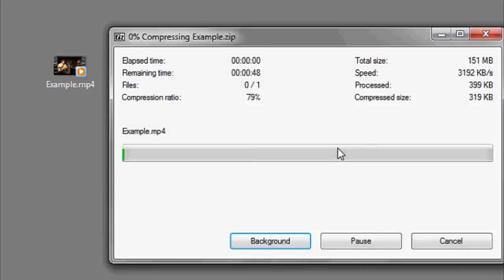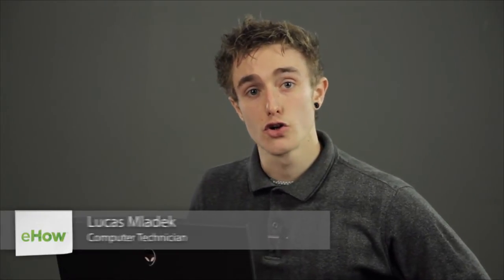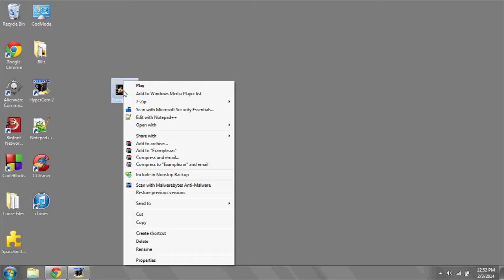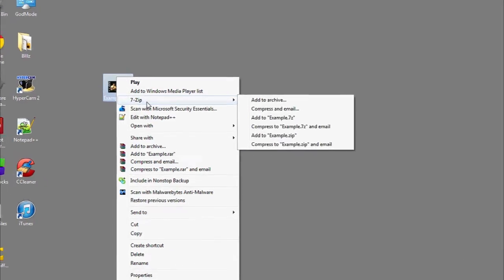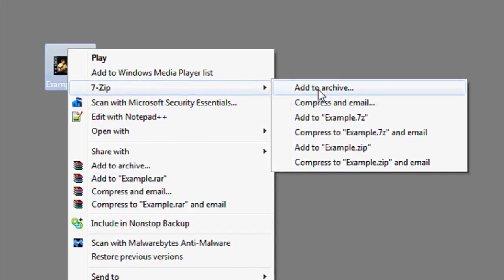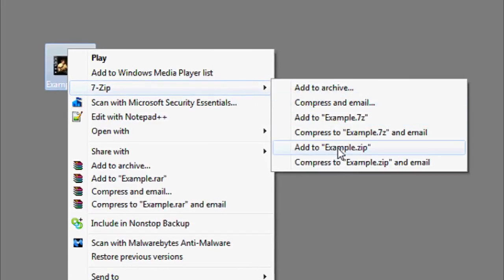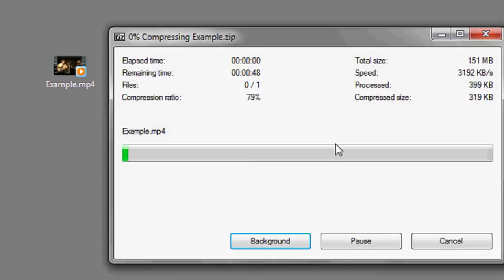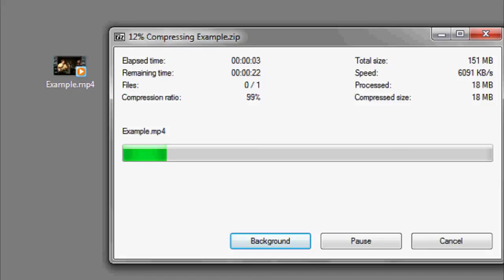How to Zip an MP4 File : Data Organization & Computer Skills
Zipping an MP4 file is also known as compressing it. Zip an MP4 file with help from an expert in information systems, programming languages, web development, and network security in this free video clip.